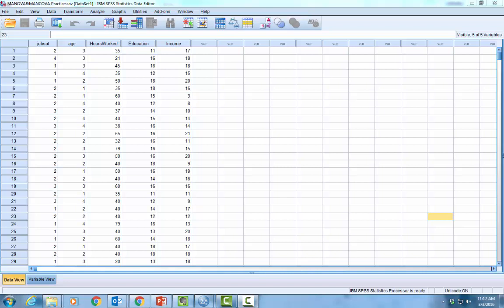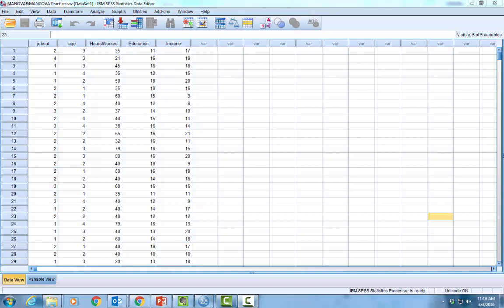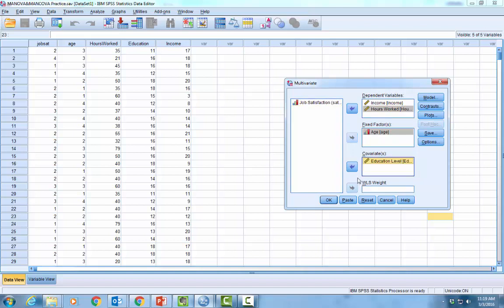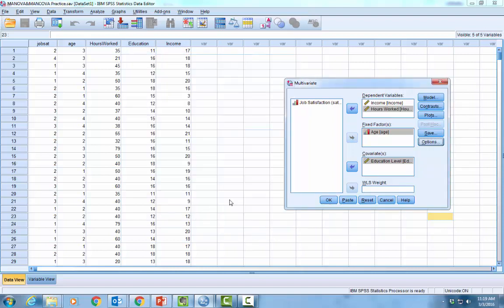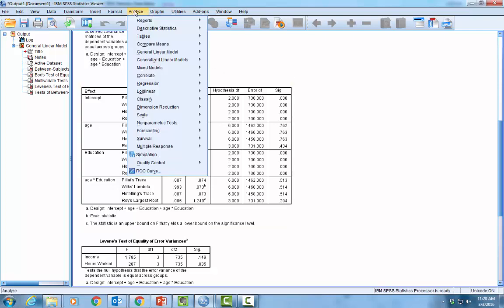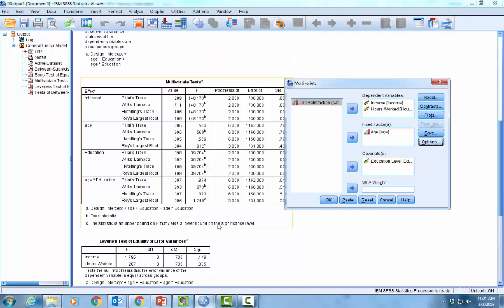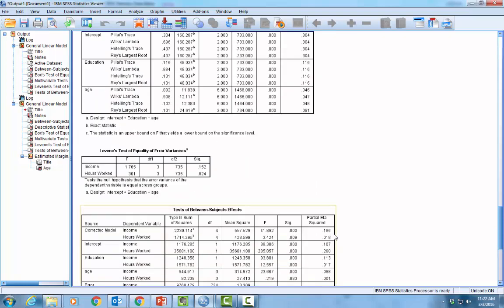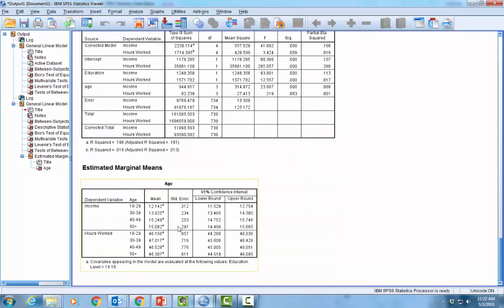MANCOVA SPSS Tutorial